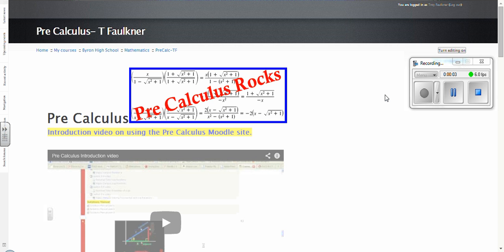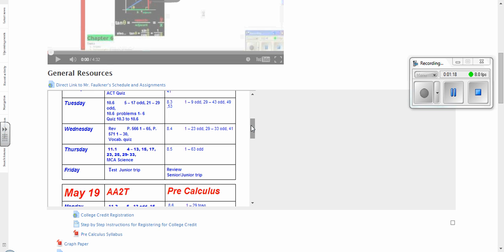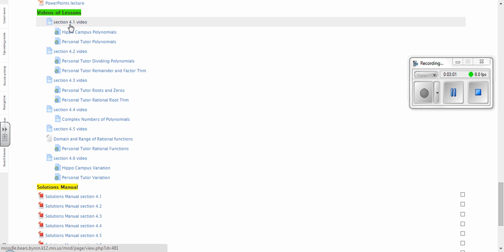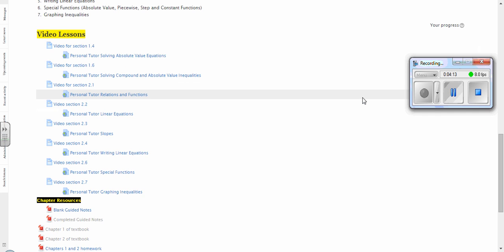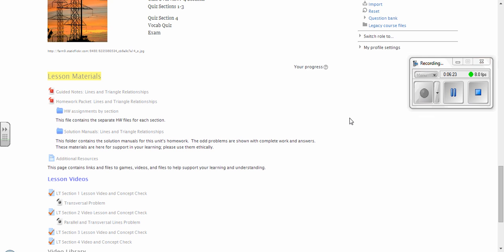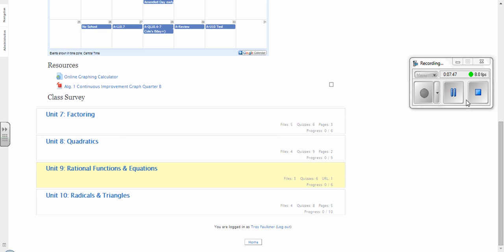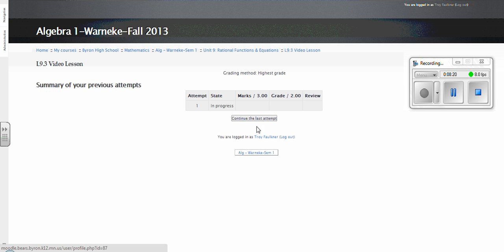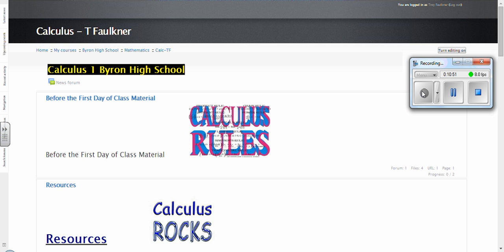What Do Our Moodle Sites Look Like